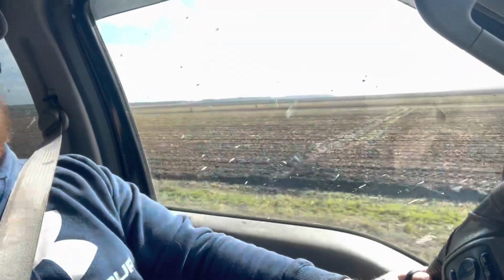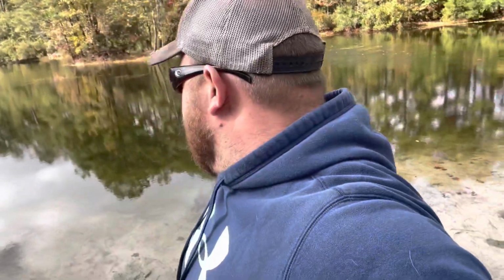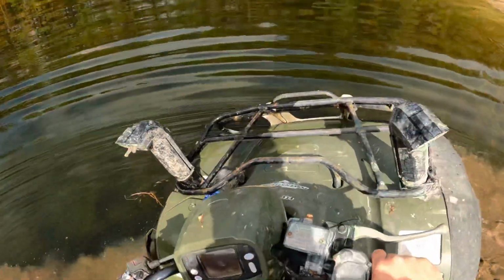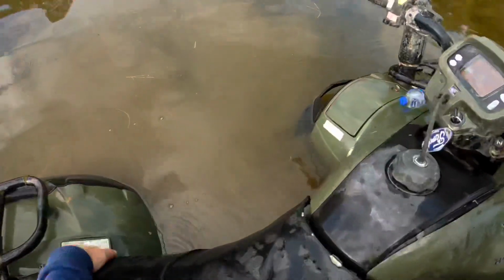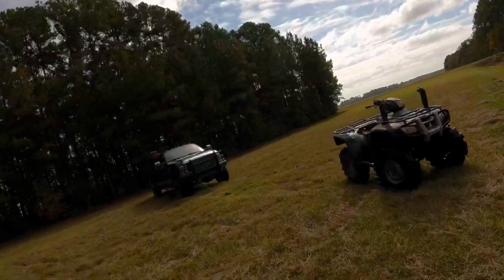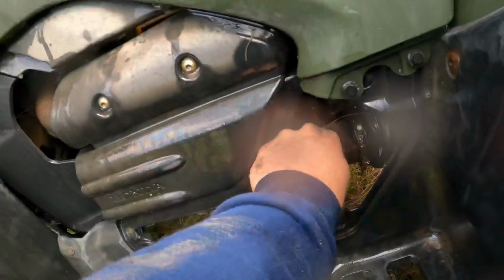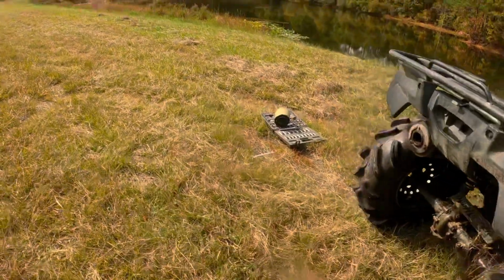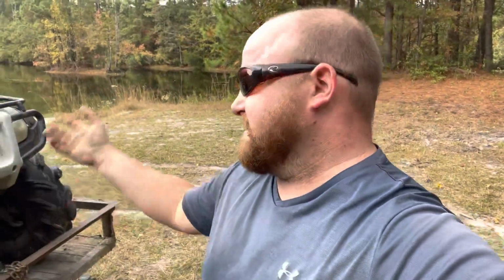WE SUNK THE FOREMAN 500! Snorkel FAILURE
Decided I would try and have a rematch with the pond and the pond WON!! Don’t worry I flushed the lifted Honda foreman 500 and she is running like new again. This four wheeler is a 09 Honda foreman 500 on 28 outlaws and 2 inch lift.